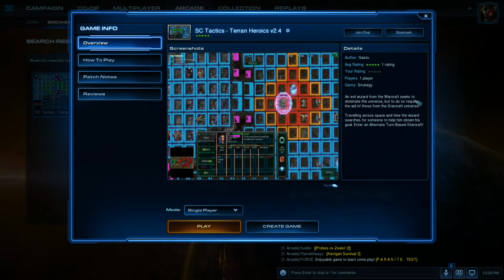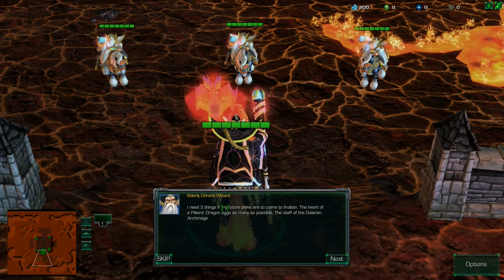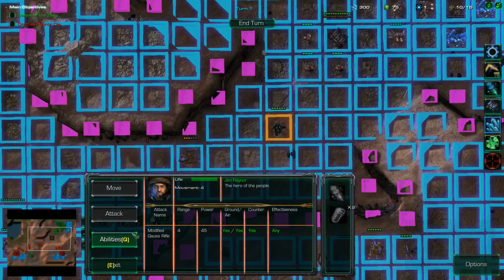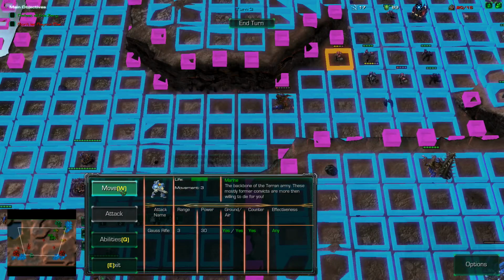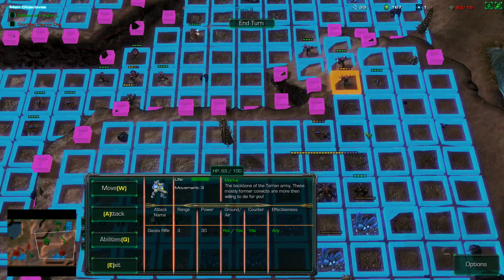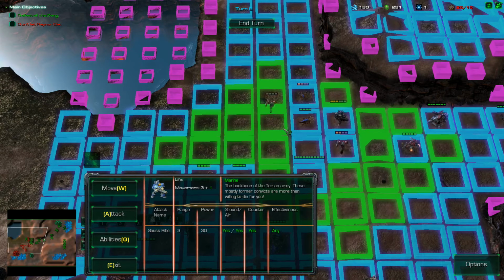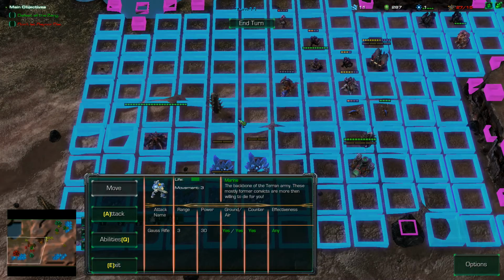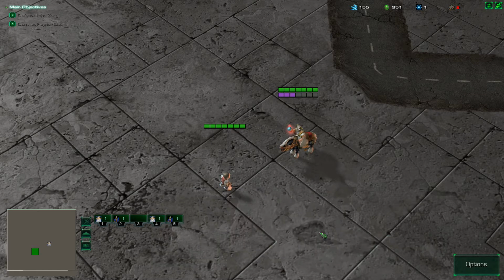SC Tactics - Terran Heroics by Gastu: Mapcraft 2017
This is Gastu's version 1 submission for the Mapcraft 2017 contest hosted by Jayborino, Deltron, and Pr0nogo. Be sure to participate as well! Maps from all Blizzard RTS are welcome.